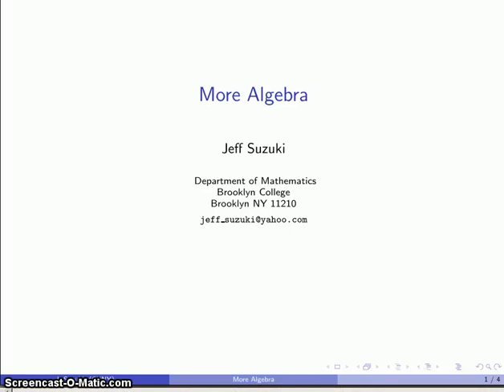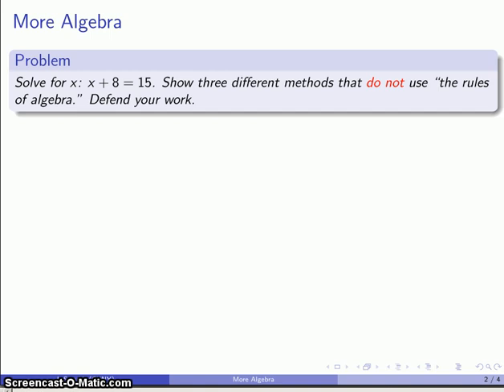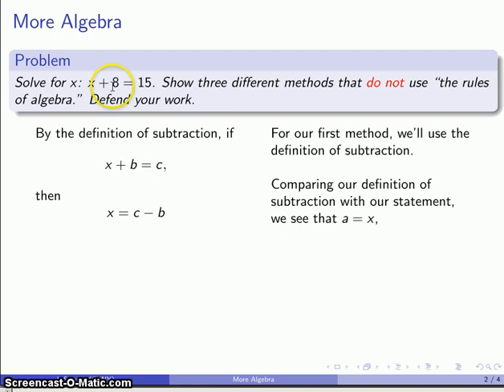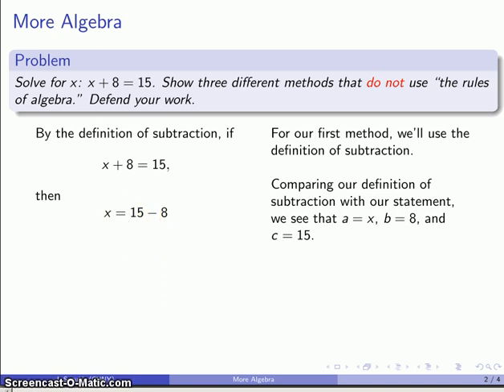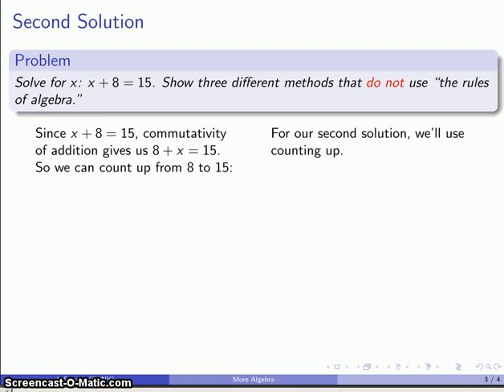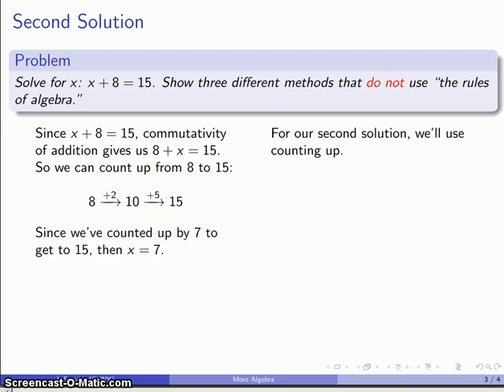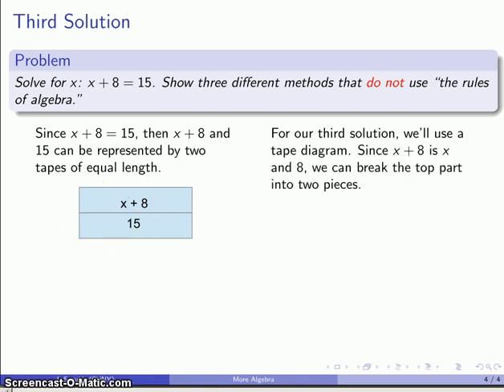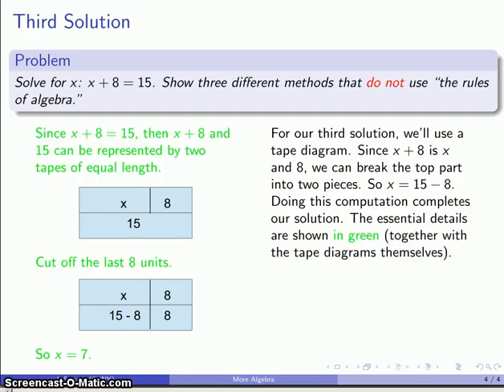Math for Elementary Education 590 Algebra of Simple Equations